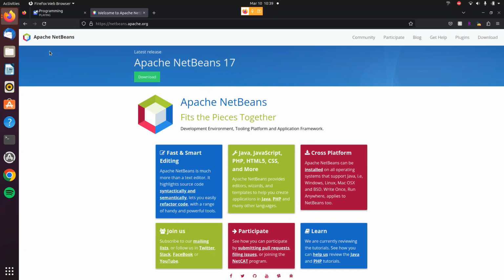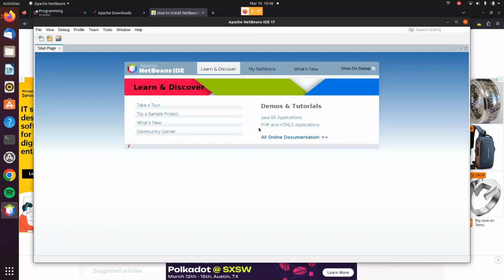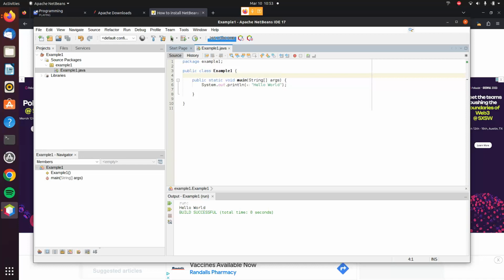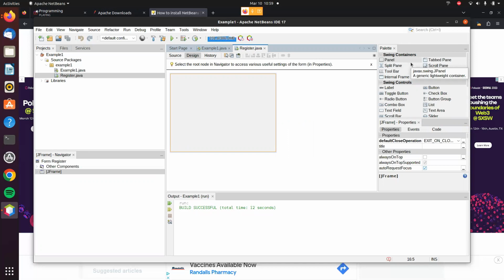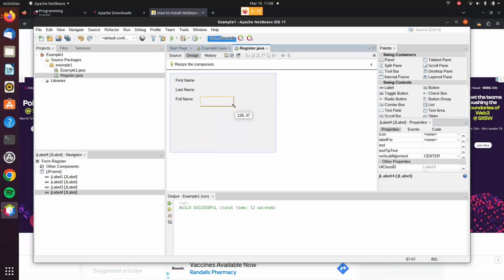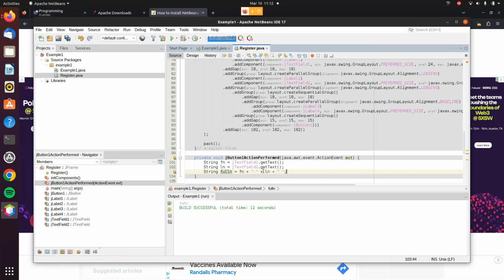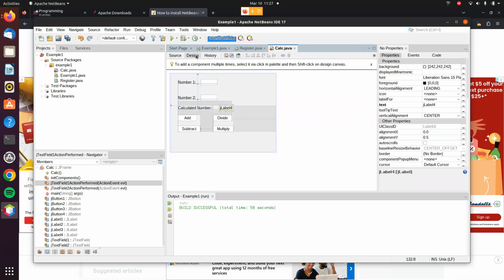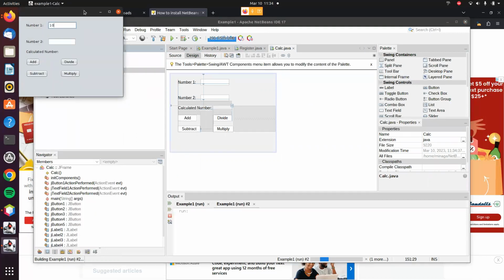Java GUI Programming with Netbeans IDE Basics